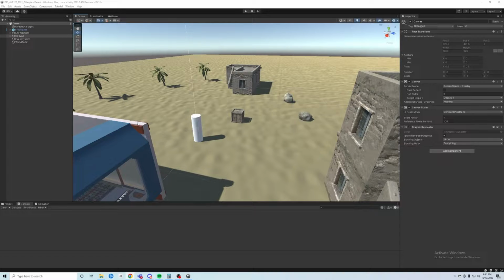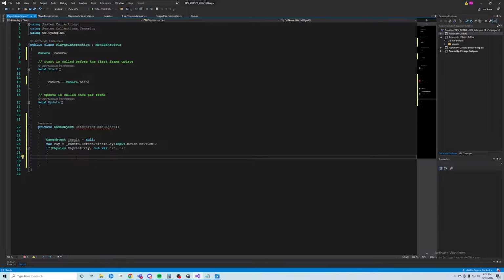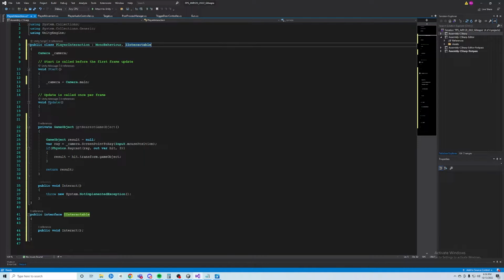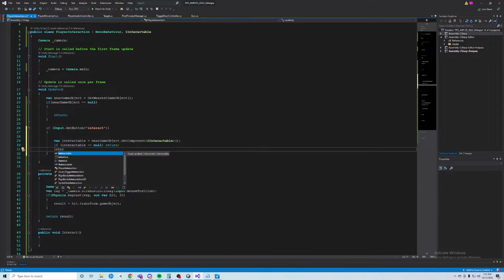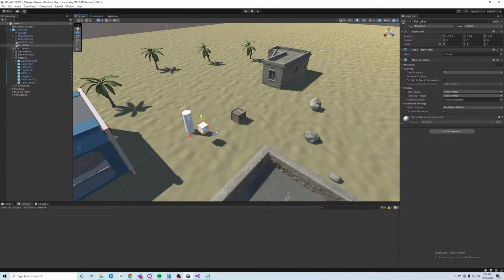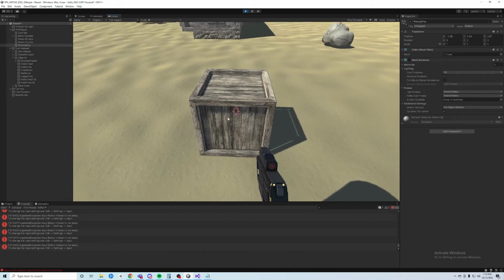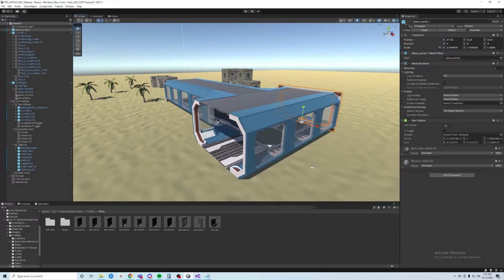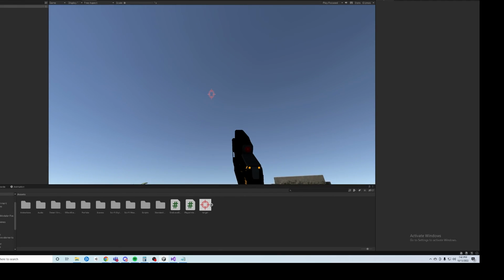AVR120 Session24 InteractionInterface